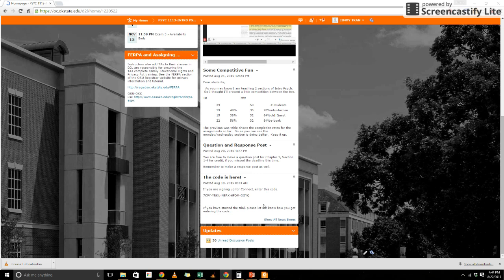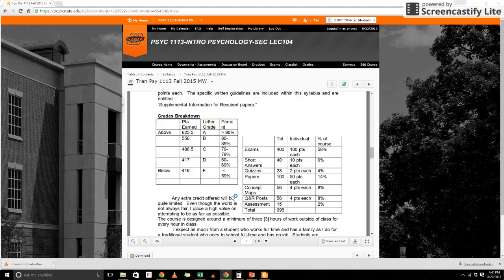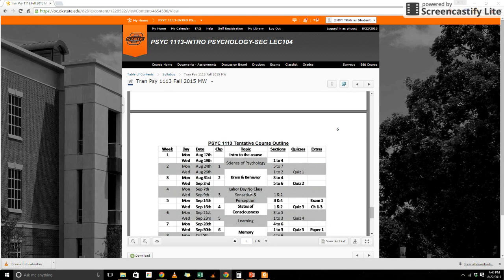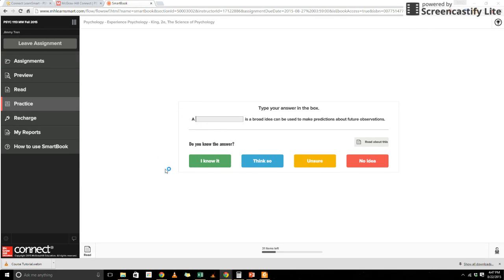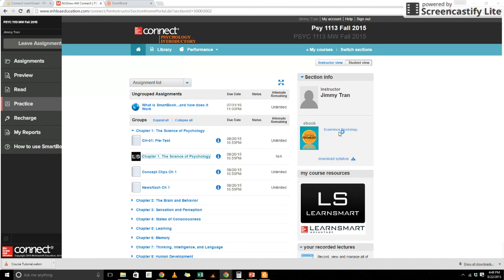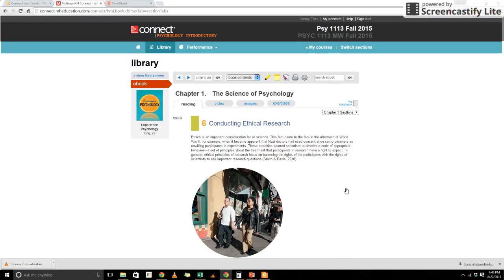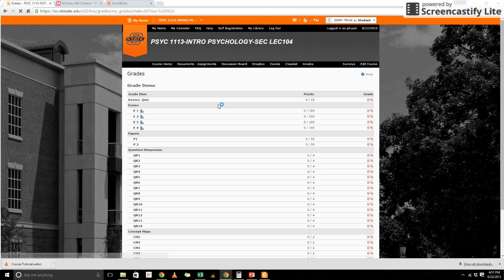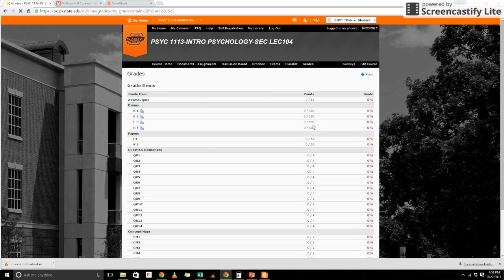New Student Course Overview